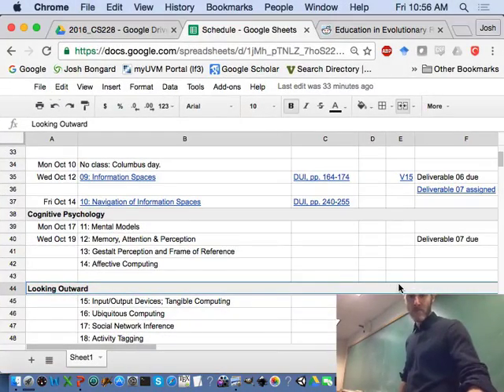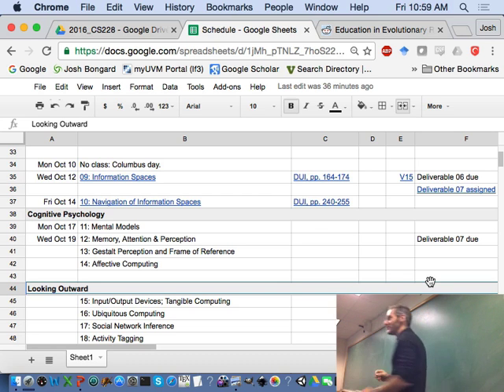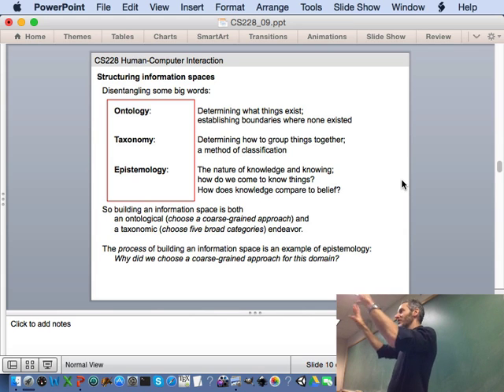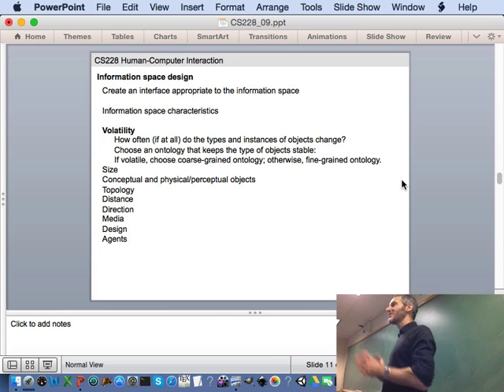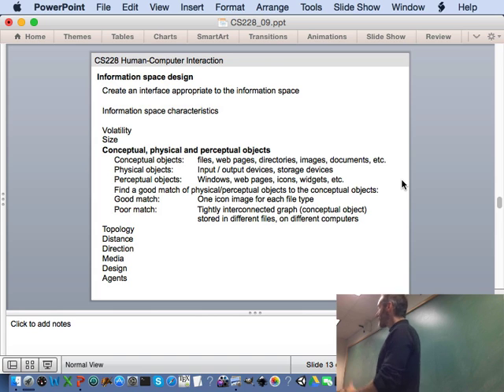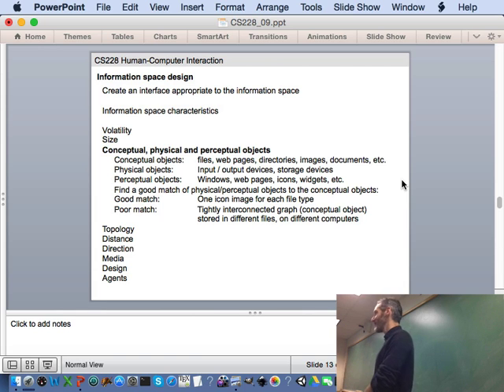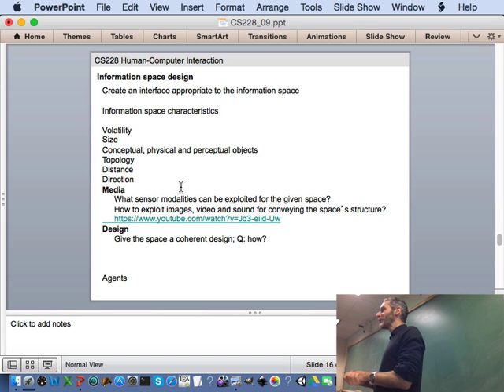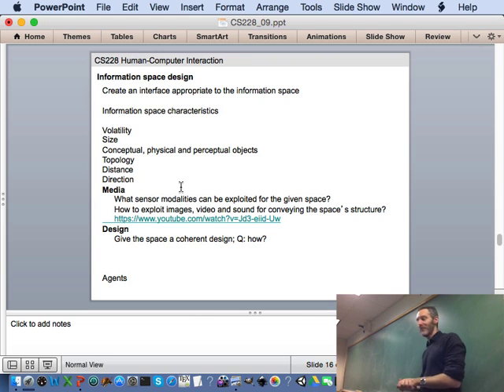L16: Information spaces contd. (Fall 2016 Human Computer Interaction Course, UVM)